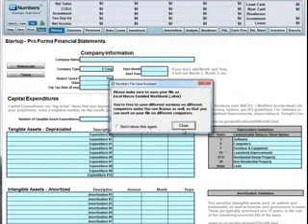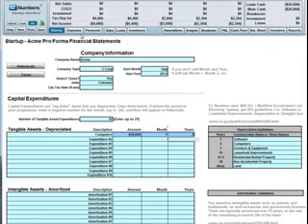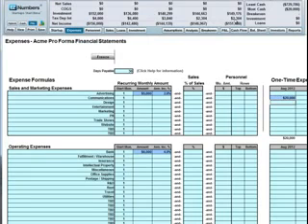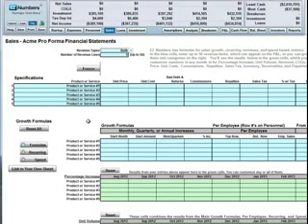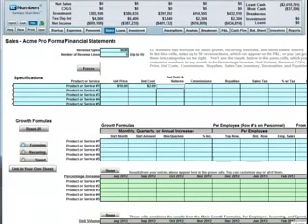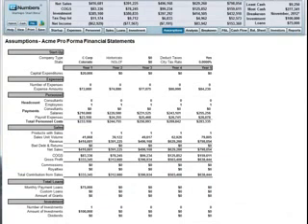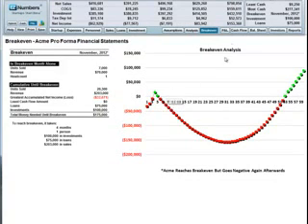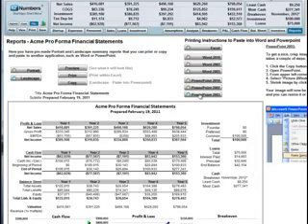Create your own custom Proformas using EZ Numbers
Watch this video for a complete demonstration on how to use EZ Numbers software for generating custom Proformas for your business. In this video Paul Hynek, the owner of EZ Numbers, explains how this software can be used to calculate profit & loss, cash flow, investor performance. breakeven, IRR, ROI, NPV,etc.